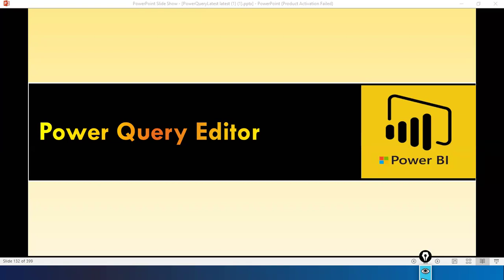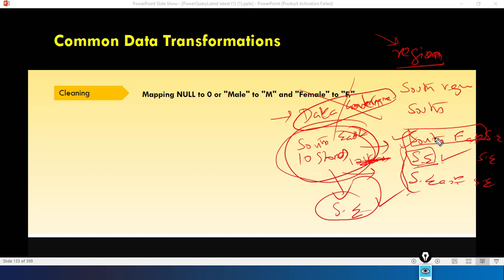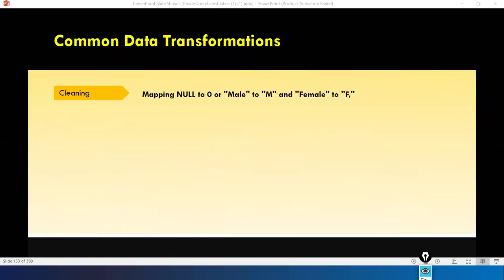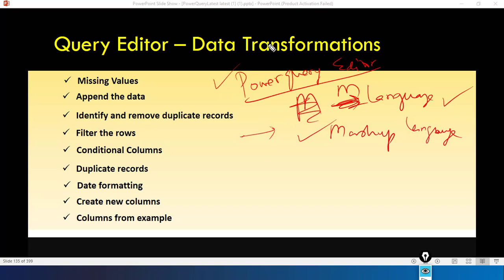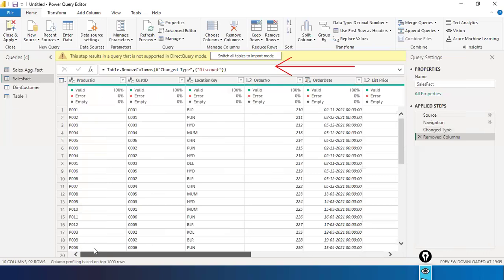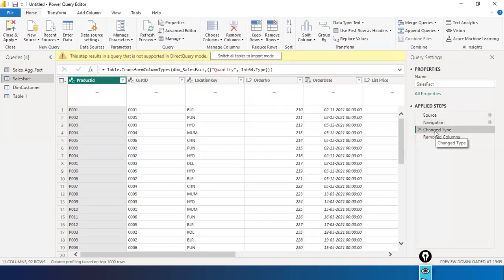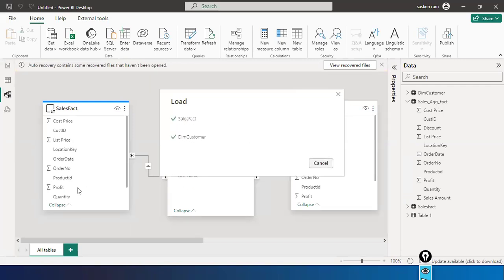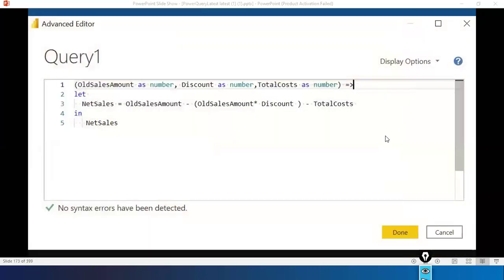Introduction to Power Query Editor